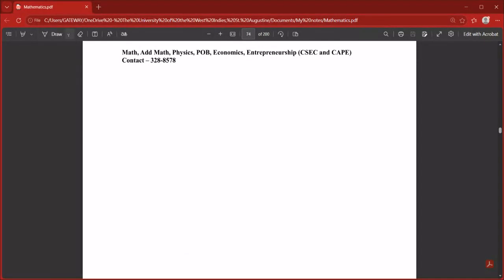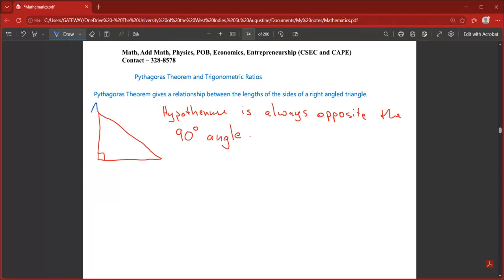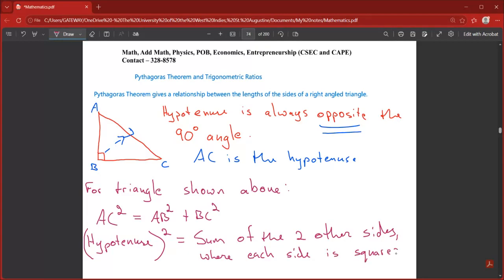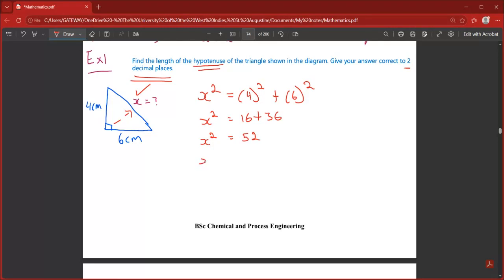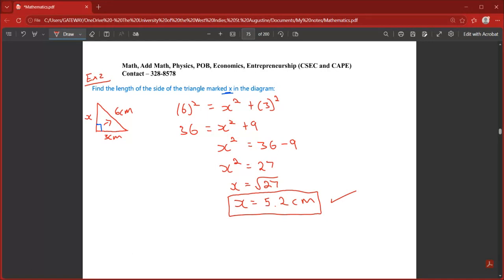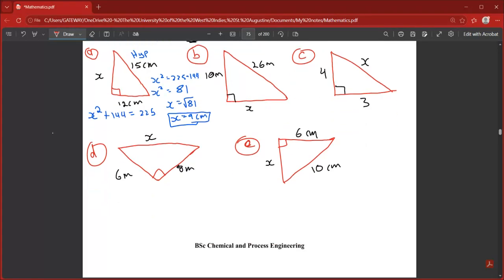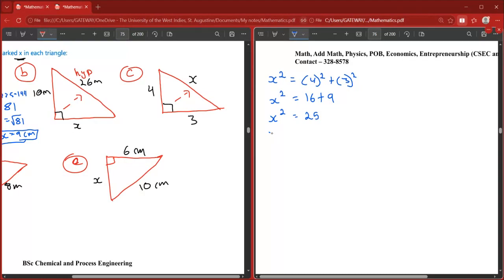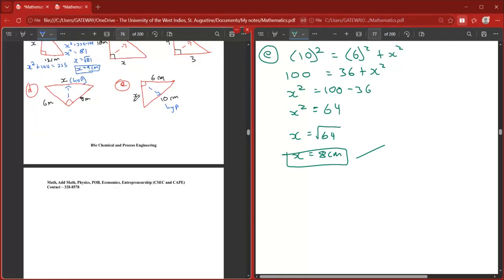Math - Pythagoras Theorem